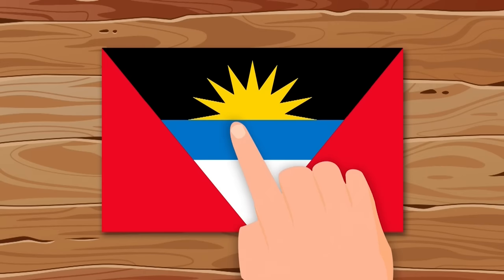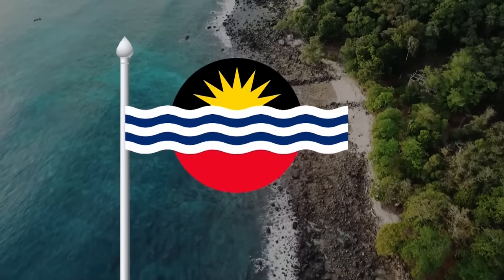Flags With New Shapes | Flag Animation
Let's change the shapes of the flags.

Probably everyone is already tired of the flags of the usual rectangular shape. In this flag animation, we will give some flags a unique and beautiful shape.
Have fun with flags!

Do you like this flag transformation video? Let me know if you want the next part.

When creating such videos we use free images and free to use green screen videos with other different video parts, edit them with Adobe Premiere Pro for creation new kind of sound and visual variations and effects.
Also, all free materials are used only to complement our main video idea, which we ourselves came up with.